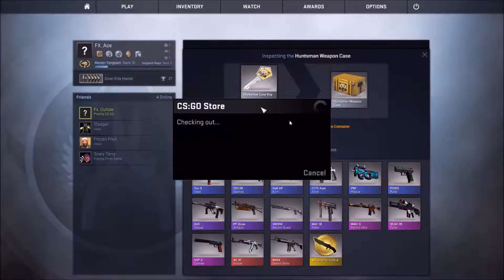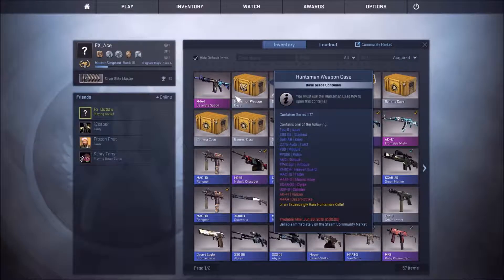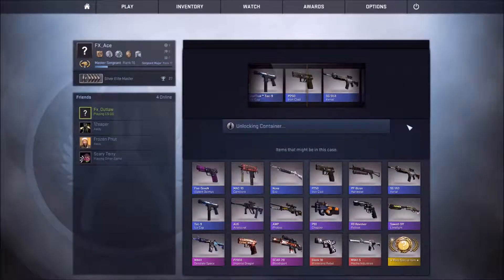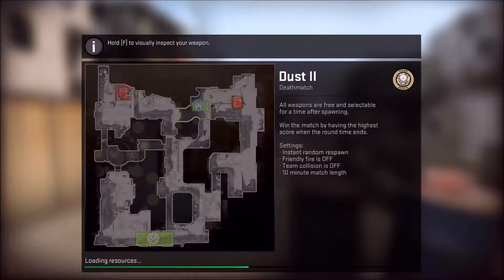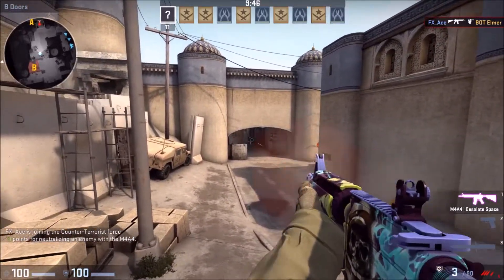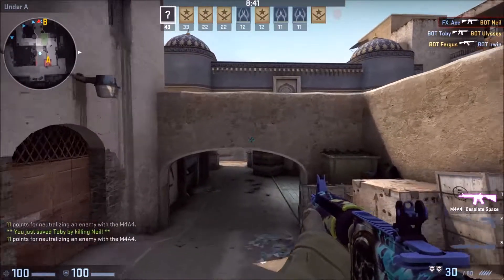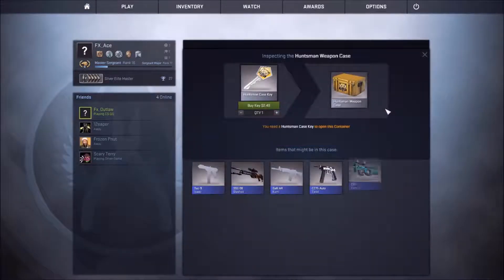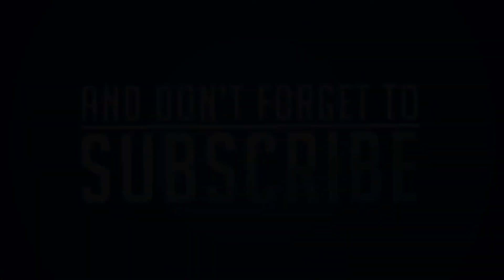GAMA CASE OPENING! WHAT ARE THE ODDS?!?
Hope you guys enjoyed the video!  Still in shock over the odds of pulling 2 pinks in a row!  Soon to come - More case opening videos!